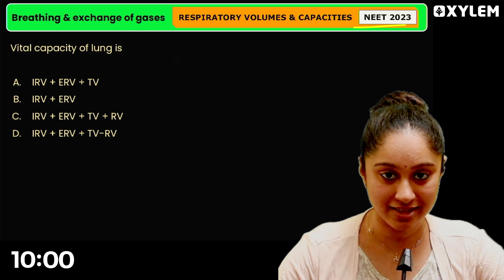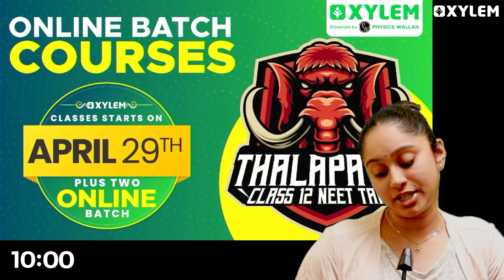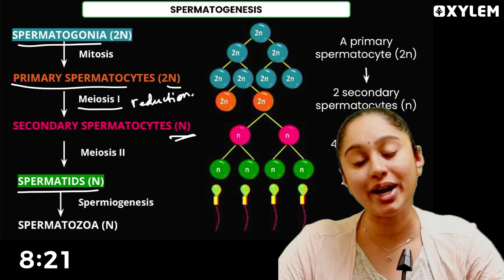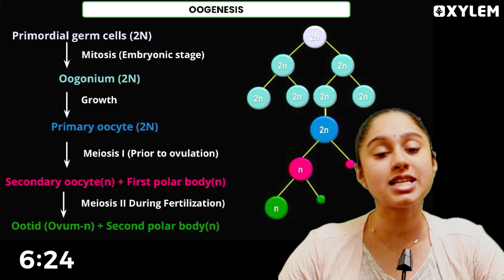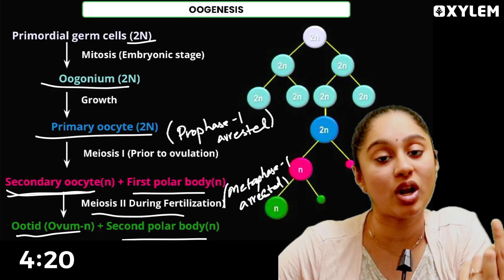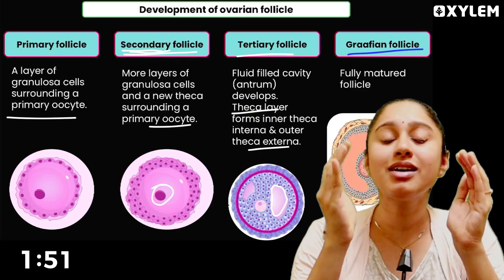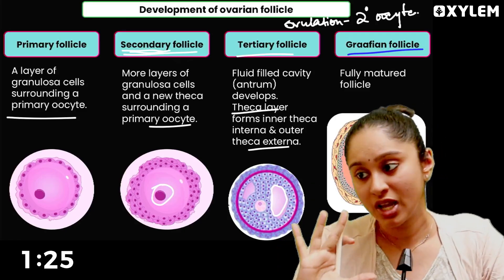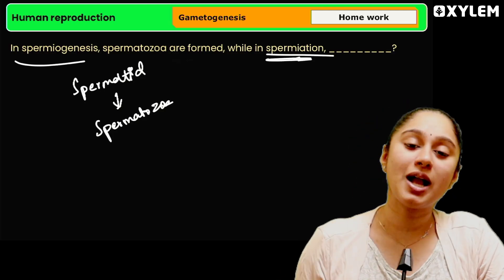👉 4 Marks In 10 Minutes...!! EPISODE -11 | NEET 2024 | Shruthi Maam | Xylem NEET Tamil